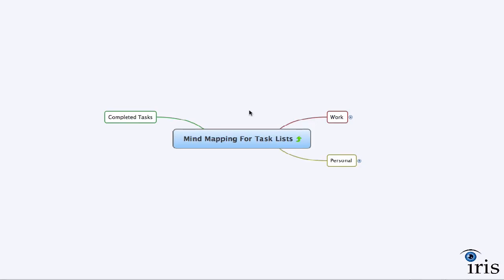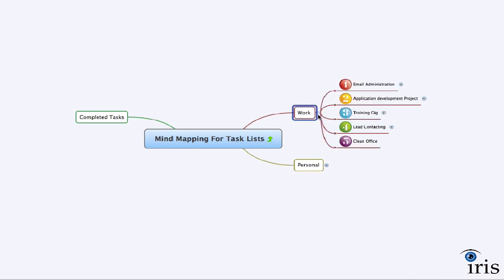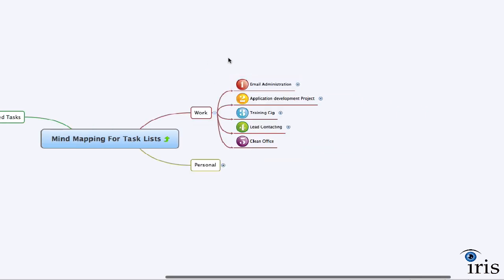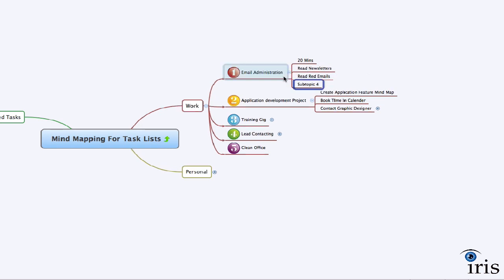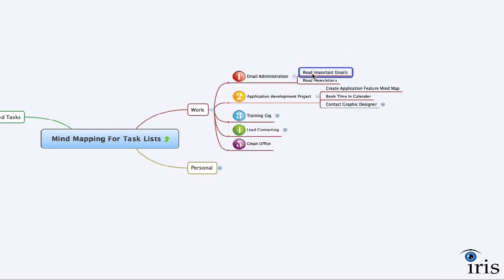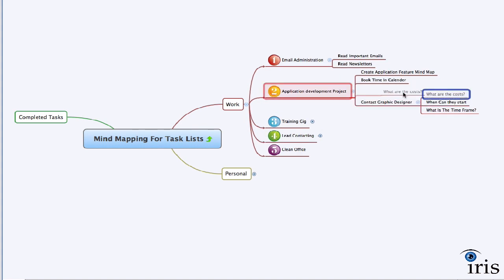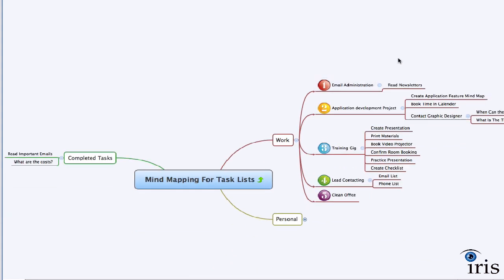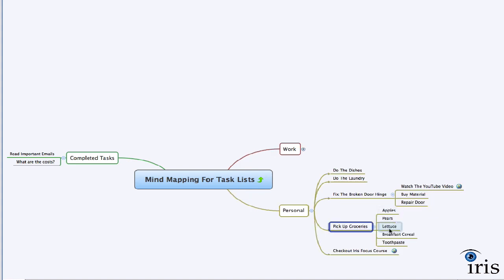10 Mind Mapping for Task Lists